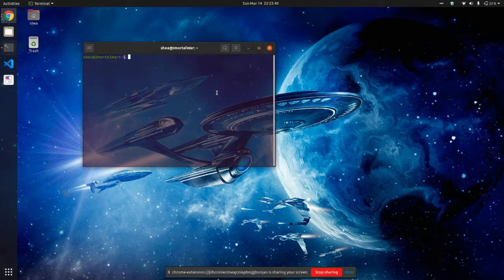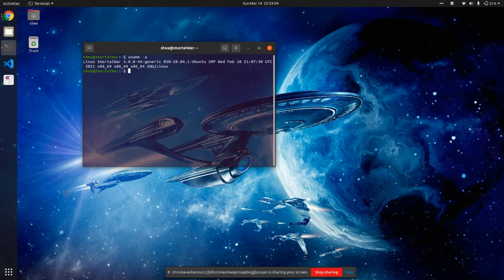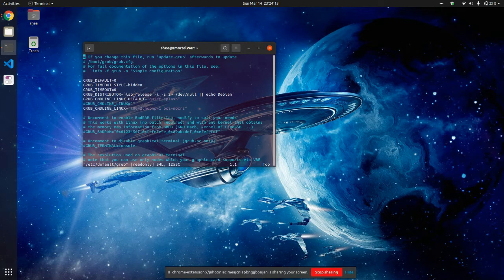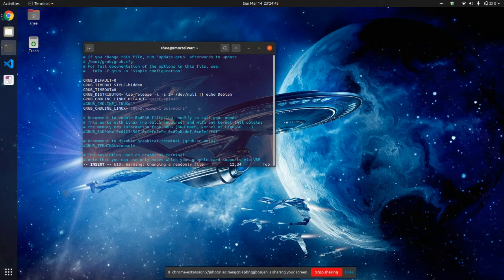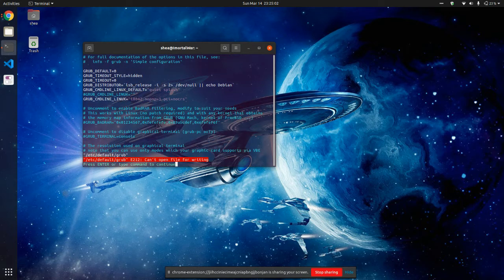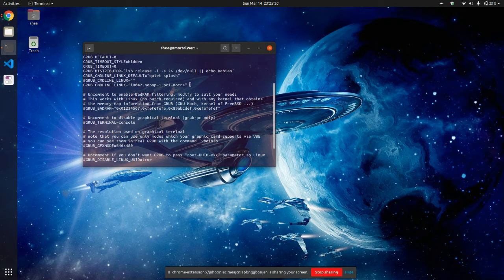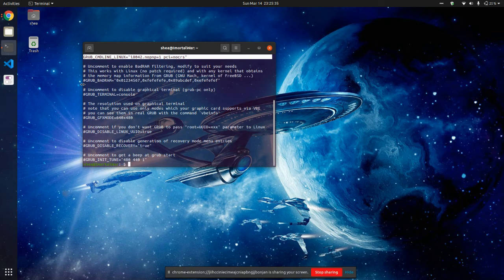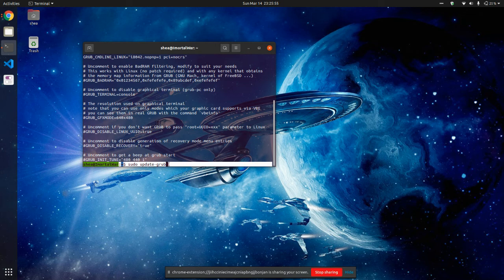How to Fix Trackpad Mouse on Lenovo Ideapad 3 or 5 on Ubuntu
100% Tuition Free Cybersecurity Certificate - Shea's Tech School

After you install Ubuntu 20.04LTS on a Lenovo Ideapad 3 or 5. Your mouse pad will not work. You will need to configure Grub to fix the issue. You need to use administrative permissions so make sure you use Sudo.

sudo vi /etc/default/grub

GRUB_CMDLINE_LINUX="i8042.nopnp=1 pci=nocrs"

sudo update-grub
reboot